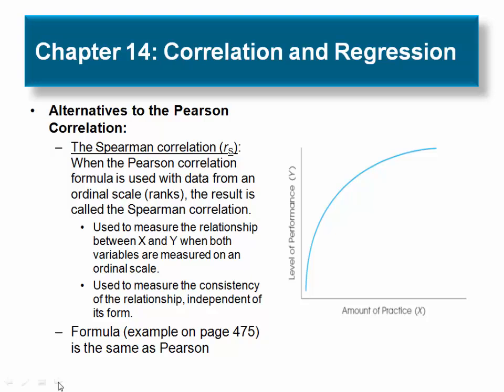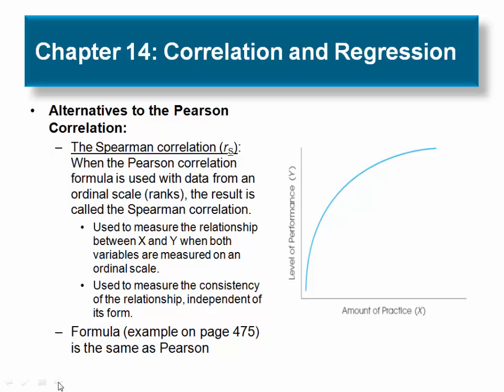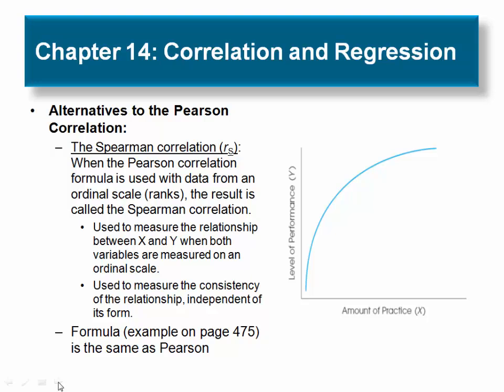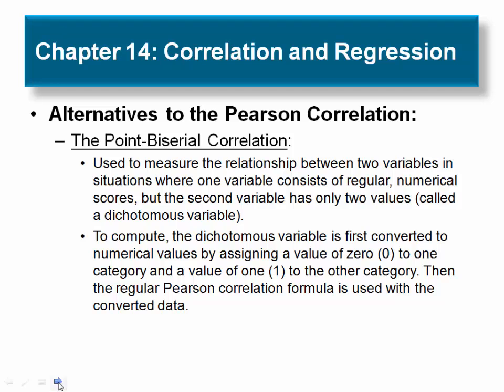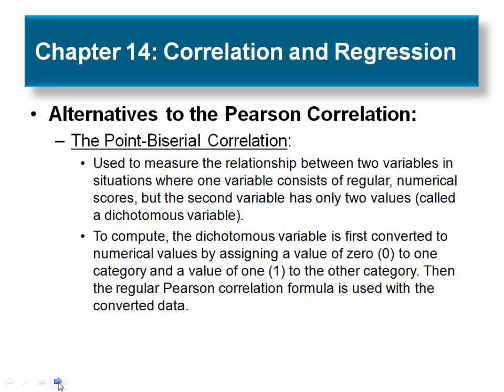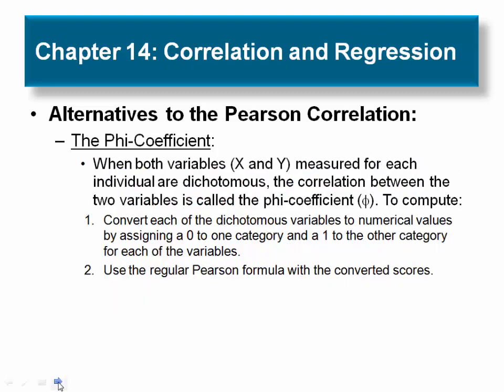PSYC295Chapter14AlternativestoPearsonr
Introduces three alternative formulas to Pearson r: Spearman, Point-Biserial, and Phi-Coefficient.